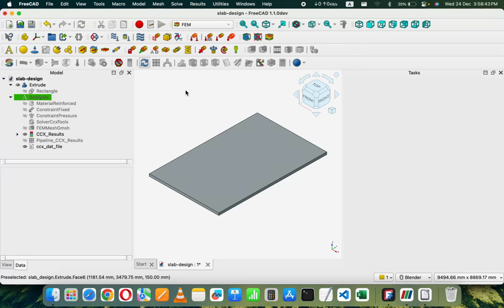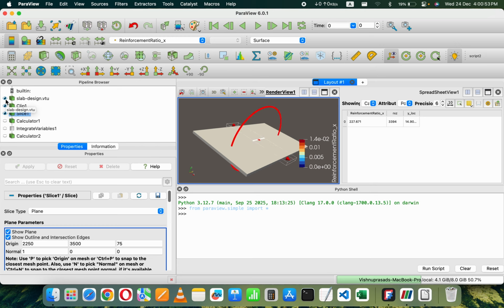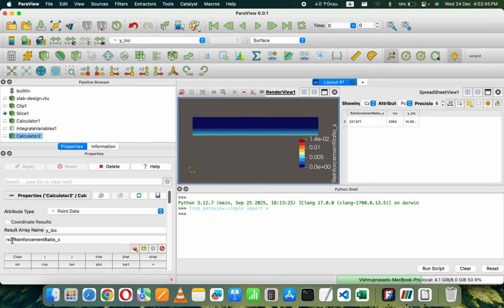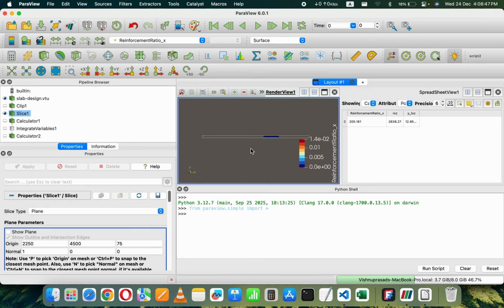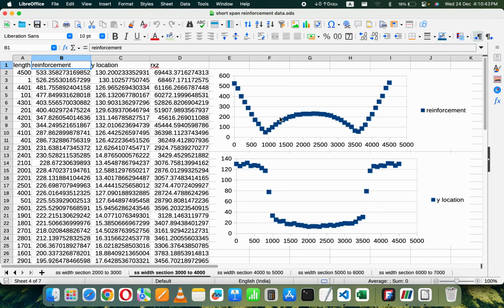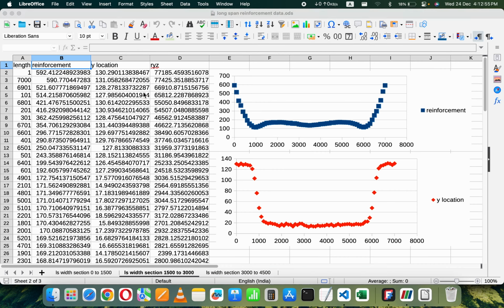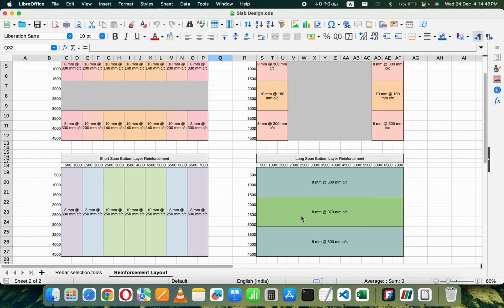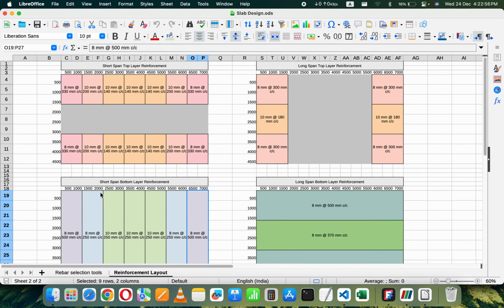Freecad RCC Slab Design - Paraview Python LibreCalc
This video showcases my workflow for deriving an RCC slab design using open-source tools. It is not a step-by-step tutorial, but a walkthrough of the process and thought flow I followed to arrive at the reinforcement design.

The video begins with the FreeCAD model of the RCC slab, followed by an overview of the FEM analysis setup and results. These analysis results are then exported and post-processed in ParaView.

In ParaView, I discuss:

Importing FEM results

Using Clip and Slice filters to isolate slab sections

Applying the Calculator filter for derived quantities

Performing integration to estimate total reinforcement demand

Determining the center of mass of reinforcement for a given slice

Next, I demonstrate a Python script used to automatically scan the entire slab by slices. The script processes each slice, extracts reinforcement data, and saves the results into a CSV file.

Finally, the CSV data is imported into LibreOffice Calc, where:

Graphs are generated to visualize reinforcement distribution

The same spreadsheet is used to represent slab section reinforcement layouts

This video focuses on conceptual clarity, data flow, and tool integration rather than procedural instructions, and is intended for engineers interested in computational structural design using open-source software.

Tools used:

FreeCAD (FEM)
ParaView
Python
LibreOffice Calc